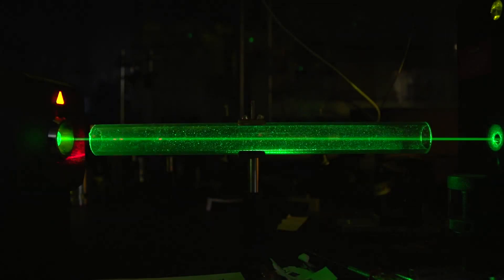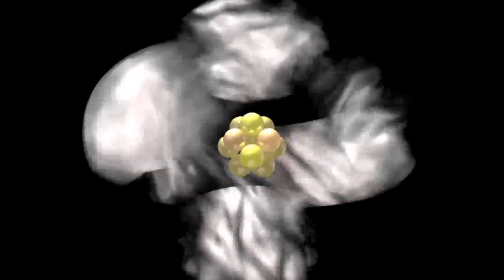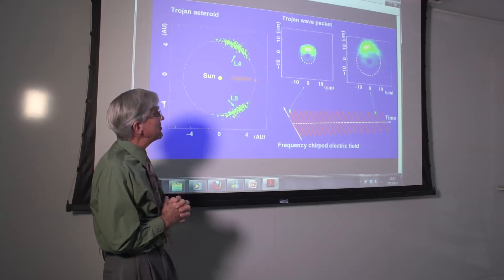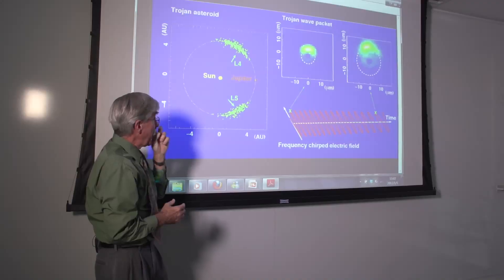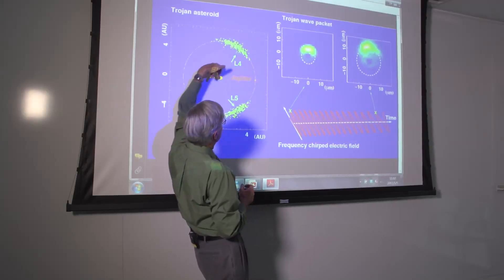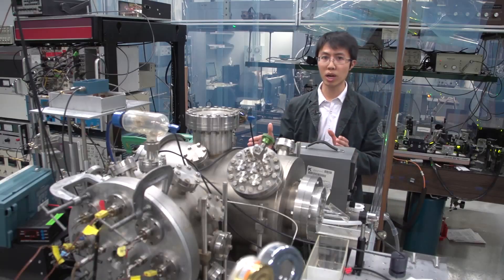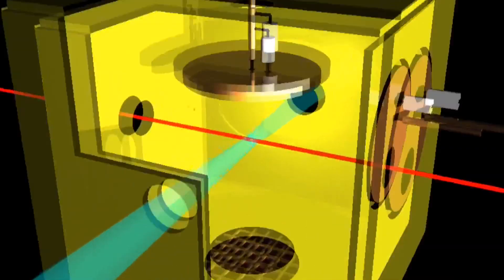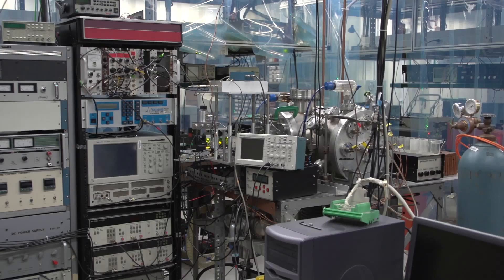Jupiter's Asteroids Are in Single Atom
Physicists built a model of part of the solar system inside a single atom of potassium making an electron in the atom orbit the nucleus in precisely the same way that Jupiter's Trojan asteroids orbit the sun.

Source: Rice Univ.